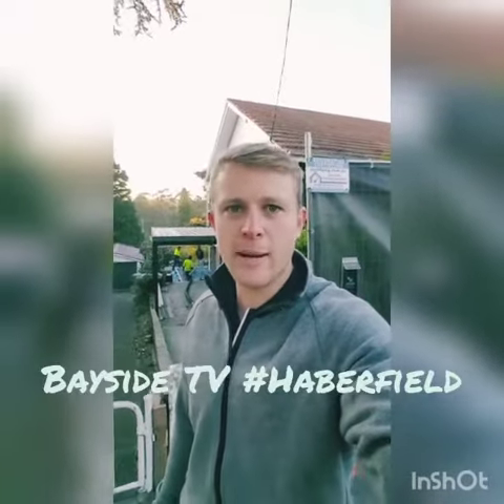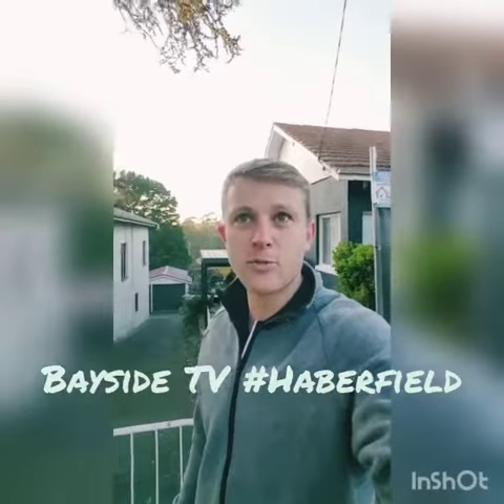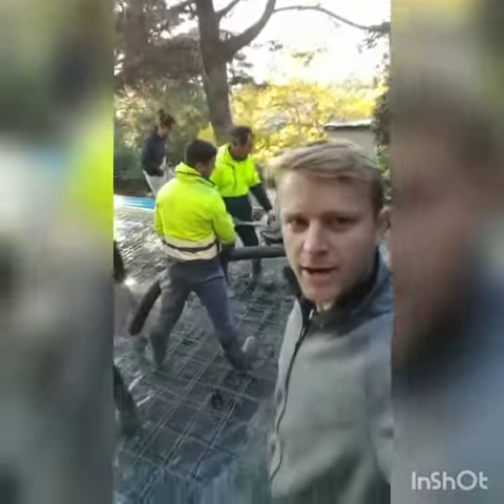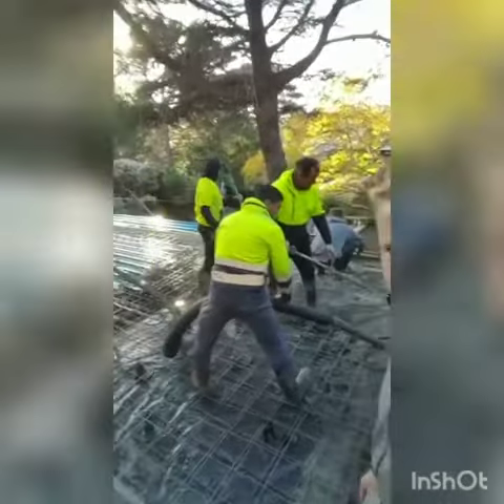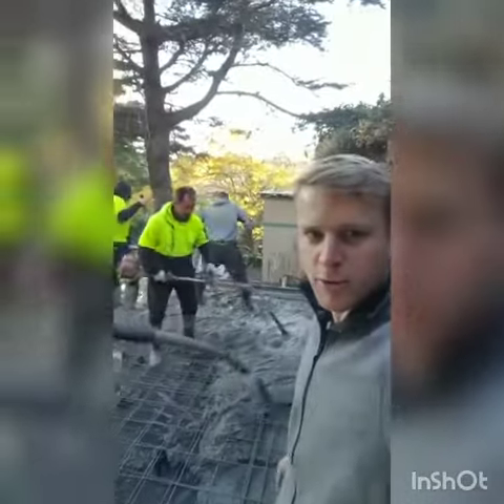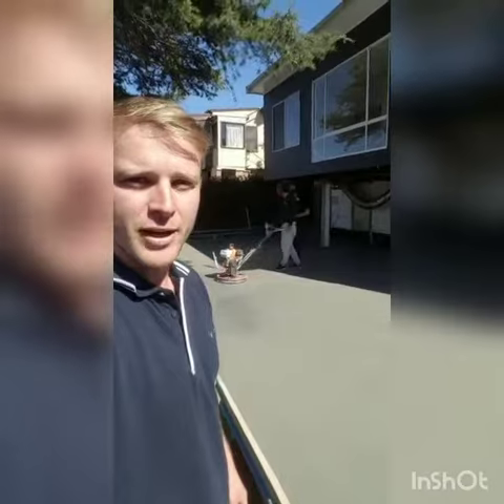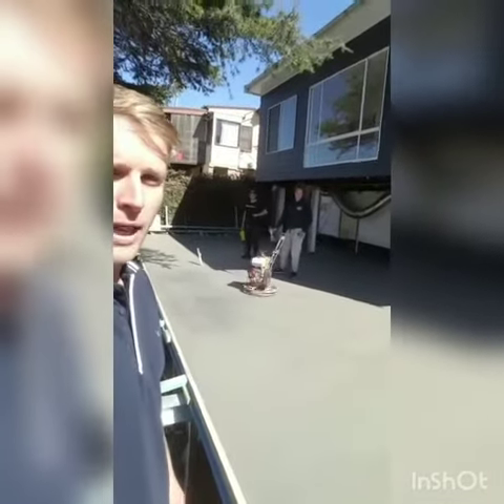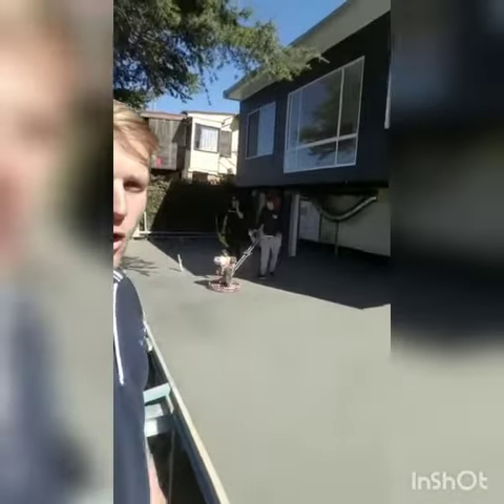Episode 1 : Haberfield Project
Polished Concrete Floor